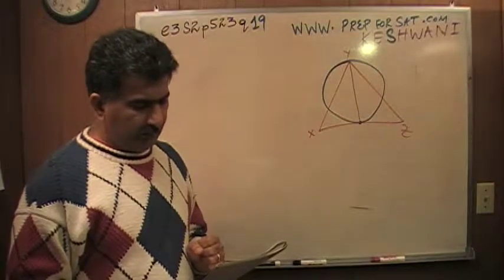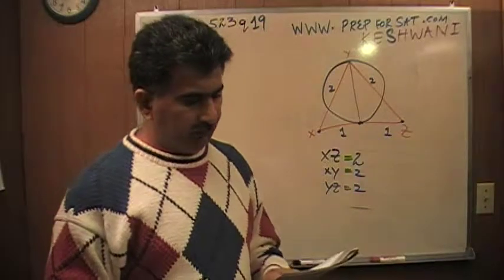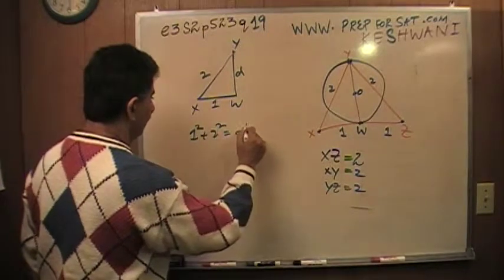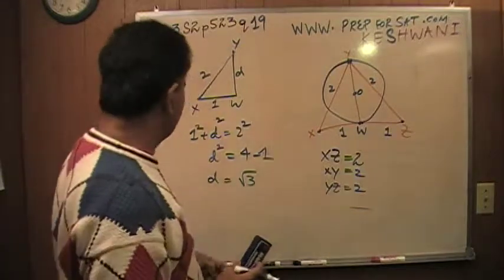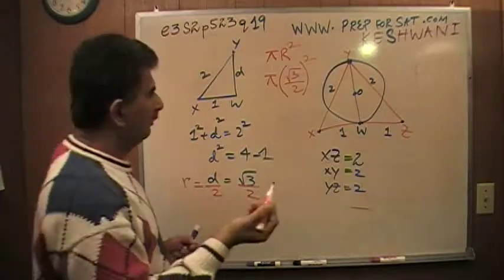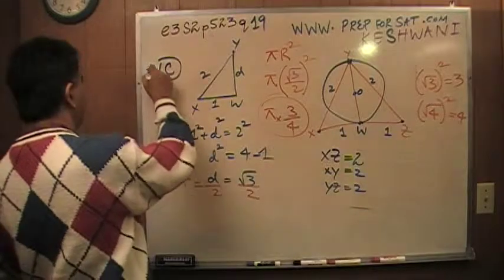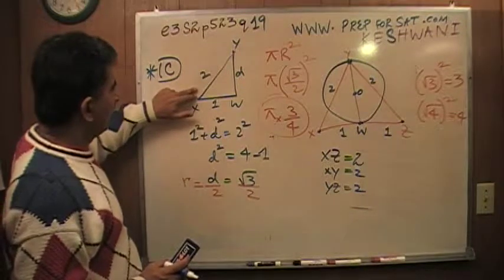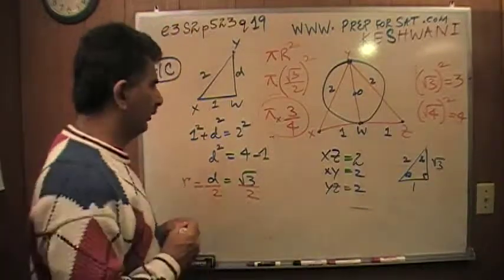SAT Math - p523 OLD Official SAT Study Guide FIRST Edition 2005 - Prep Tutor Online via Skype